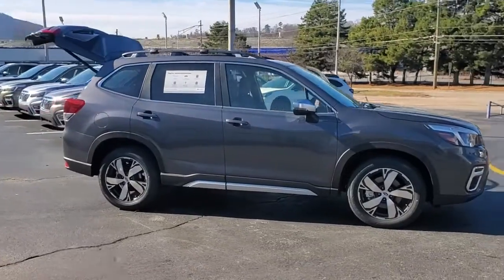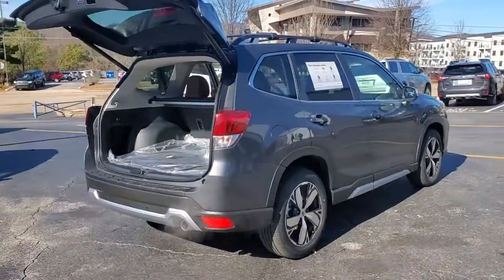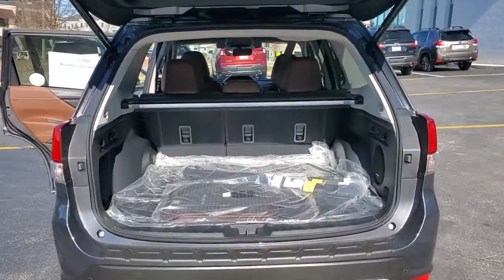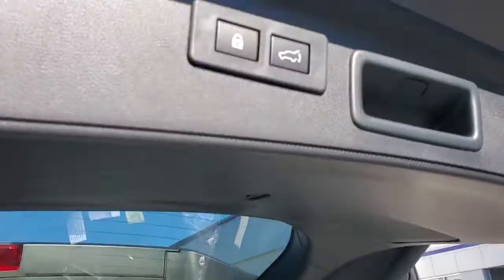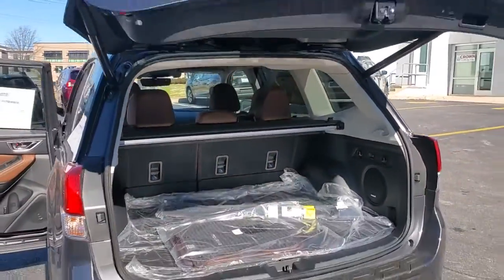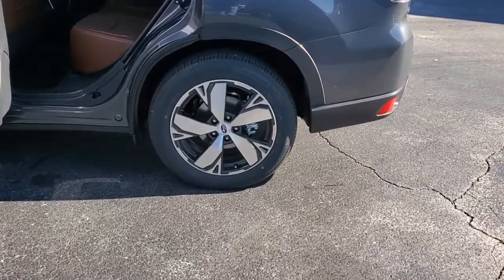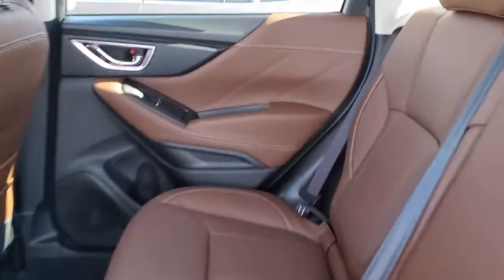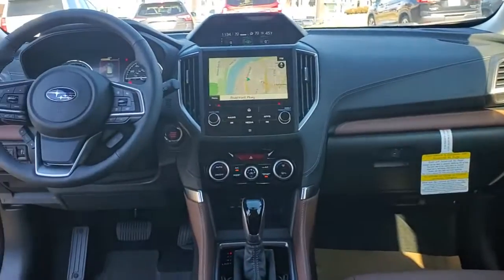2021 Subaru Forester Chattanooga, Cleveland, Kingston, TN, Huntsville, AL, Kennesaw, GA S418300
Magnetite Gray Metallic New 2021 Subaru Forester available in Chattanooga, Tennessee at Crown Subaru. Servicing the Cleveland, Kingston, TN, Huntsville, AL, Kennesaw, GA area.

Crown Subaru
900 Riverfront Pkwy